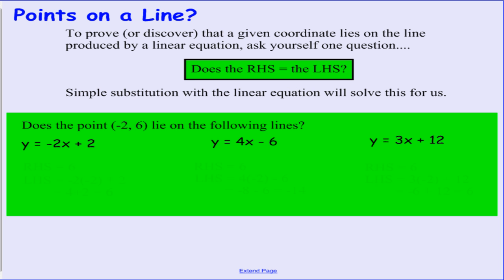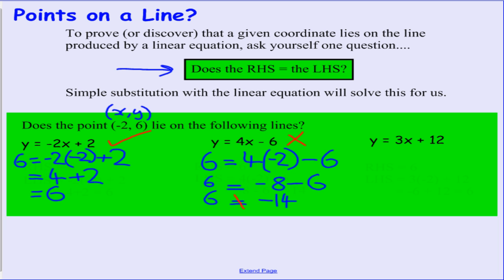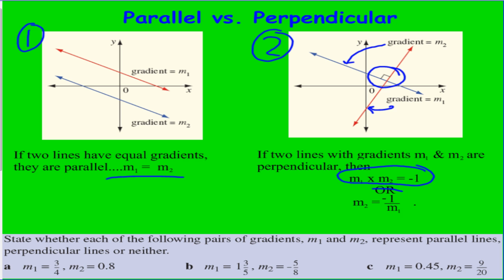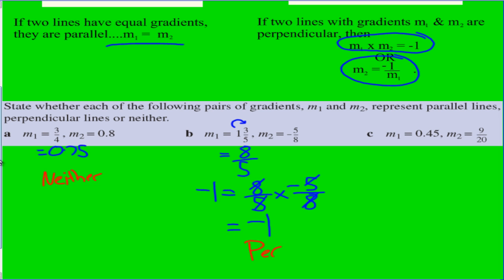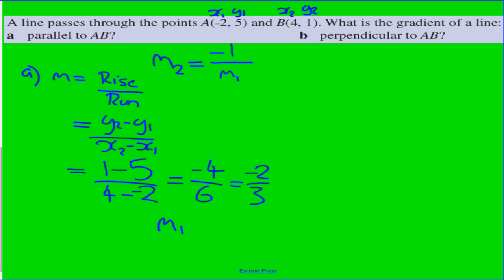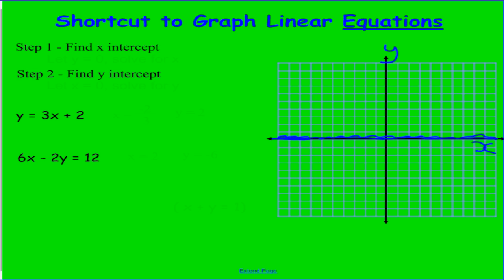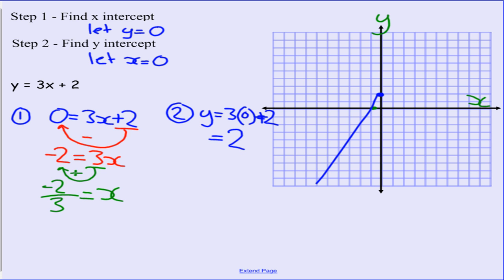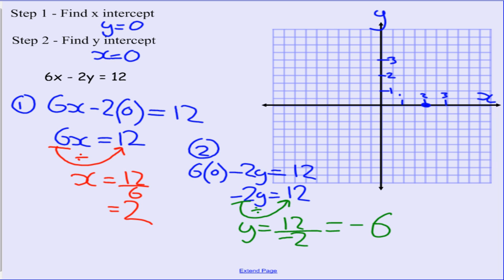Coordinate Geometry - Lesson 2 - 3 Quick Skills.mp4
Second lesson in the series of Coordinate Geometry.